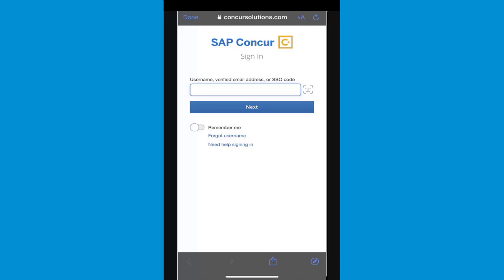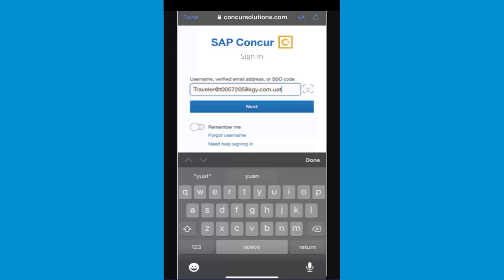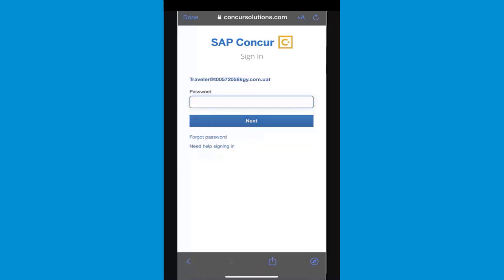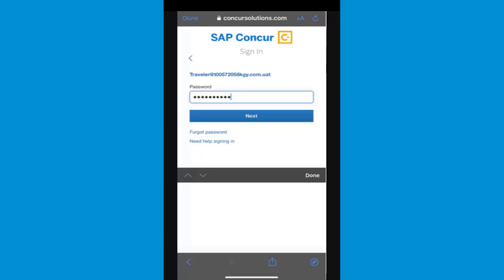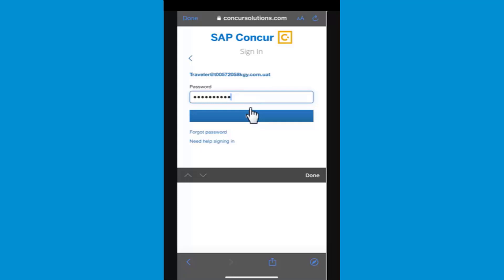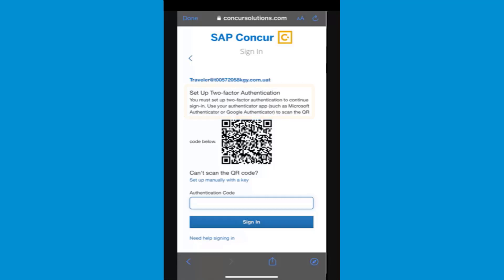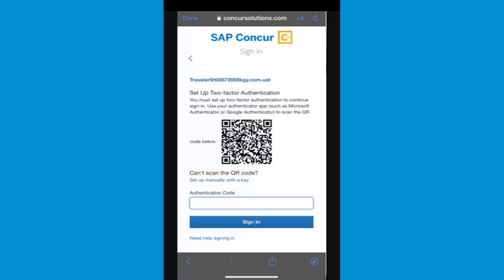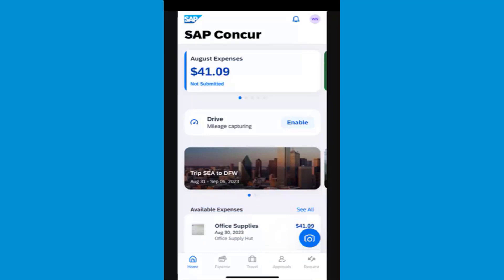Signing in to SAP Concur iPhone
This video shows you step-by-step instructions on how to sign in to your SAP Concur mobile application.

openSAP Microlearning is THE home for short, self-contained enablement videos to help you expand your knowledge around SAP solutions. Whether you’re an expert or just getting started, you can choose the videos that appeal most to your individual learning goals. Our microlearning videos in a nutshell are:

* Bite-sized - every video is short, focused, engaging and up to 12 minutes long.
* Self-contained - every video is designed as an independent, standalone learning topic. You don’t need to have pre-knowledge to watch them.
* Just-in-time Learning - aim of the videos is to support you in your daily tasks. You can access them anytime and from anywhere.